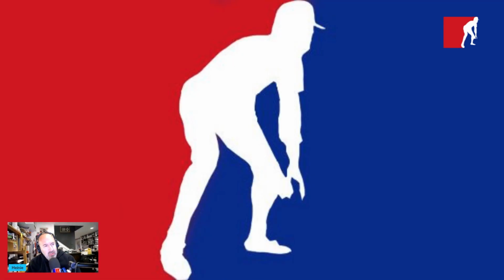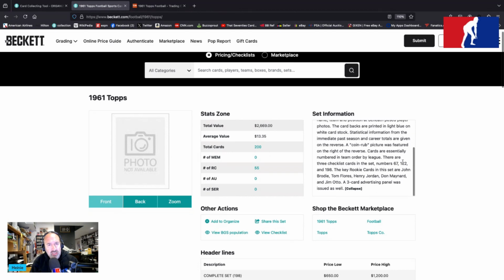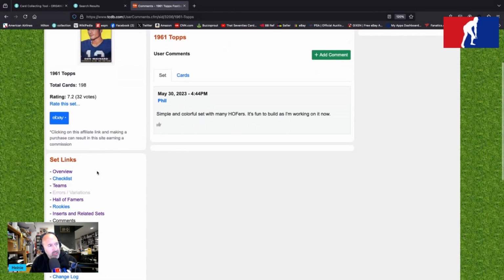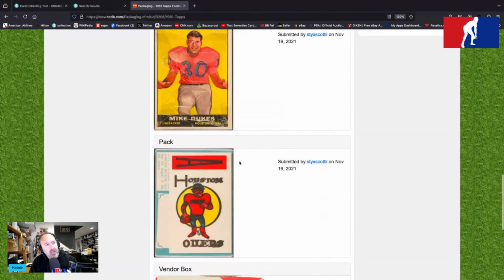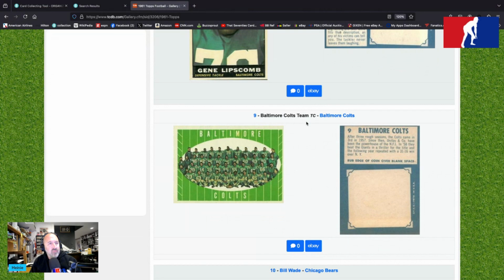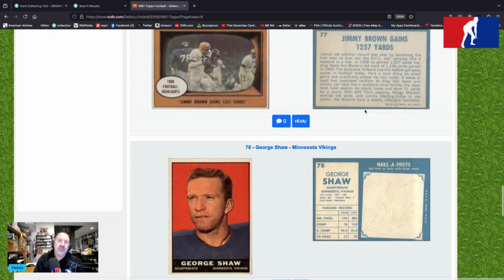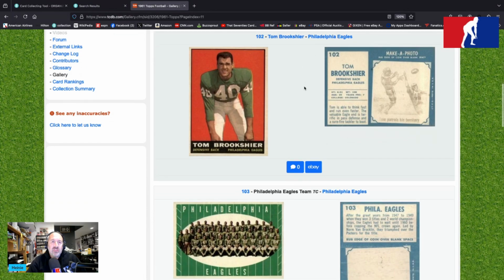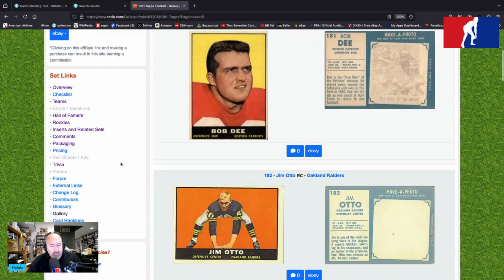Basement Tapes #110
1961 Topps FB